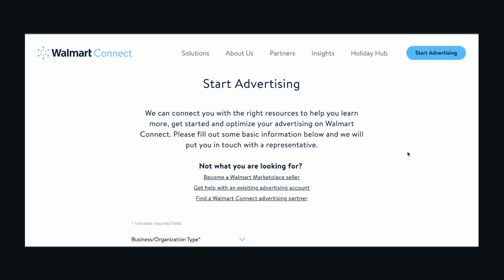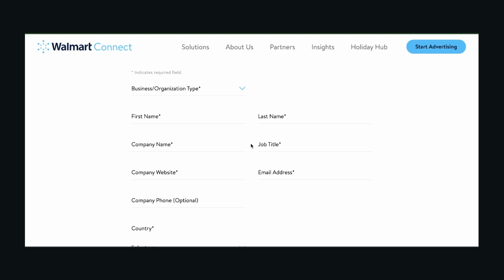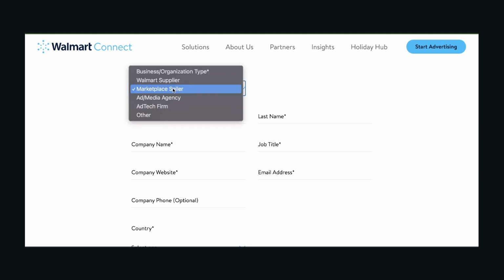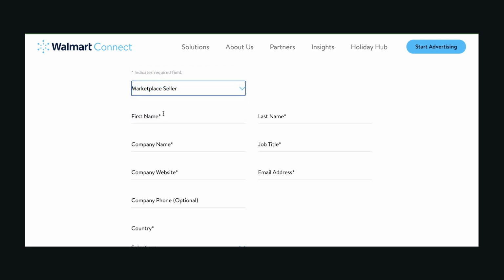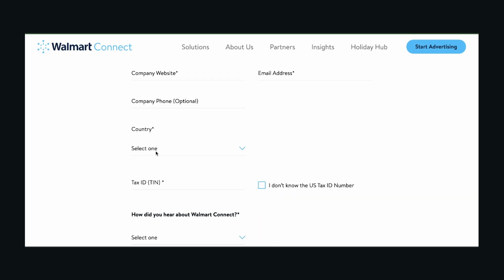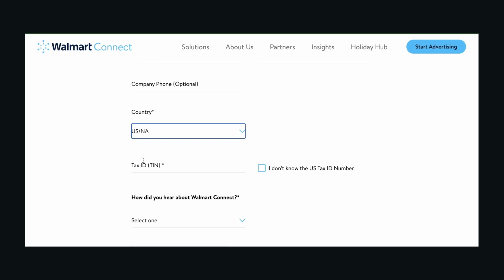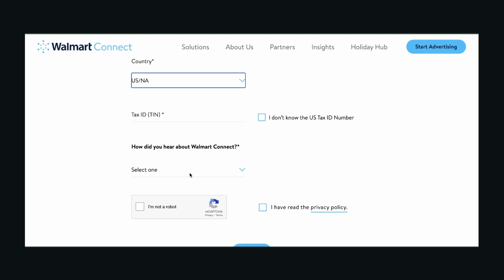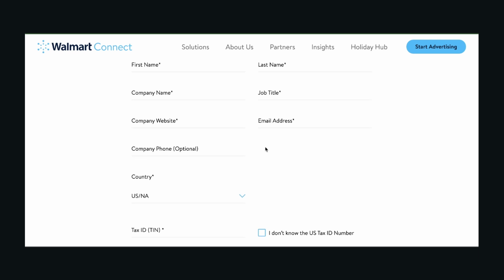How To Run Ads On Walmart ( How To Advertise/Promote Products On Walmart)